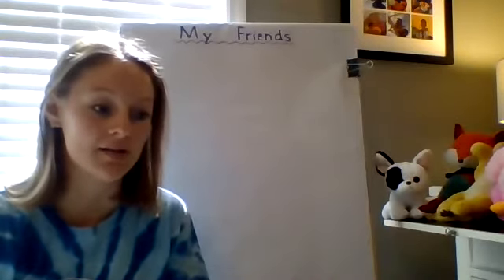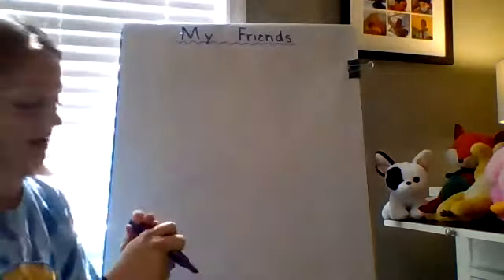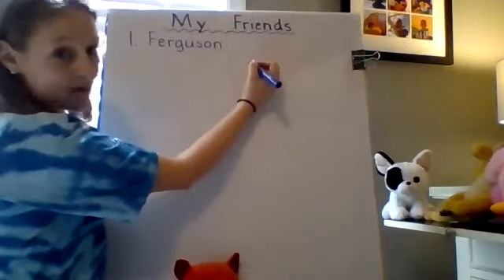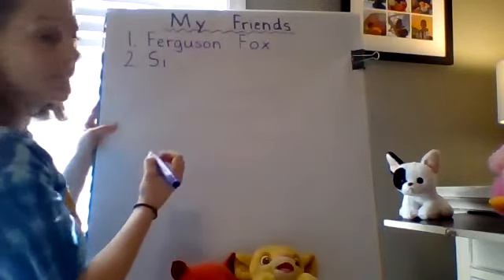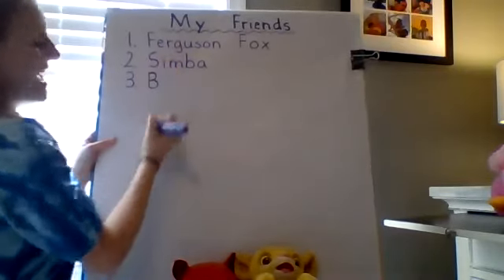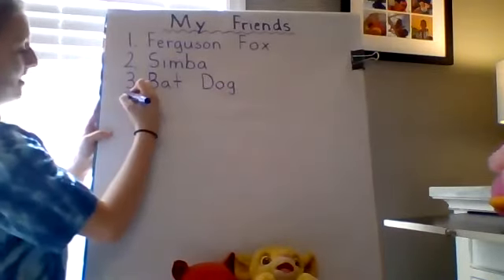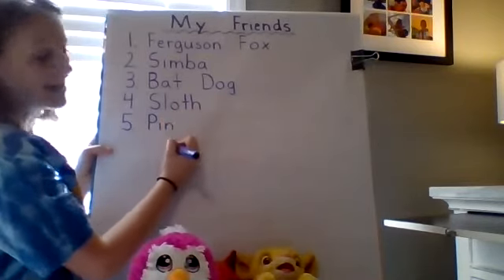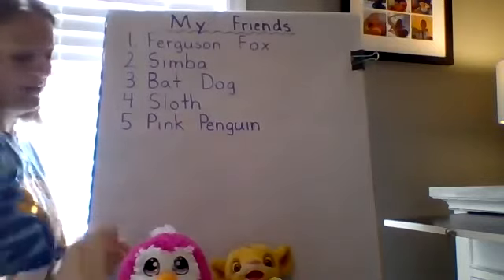Writing Lists U5L21